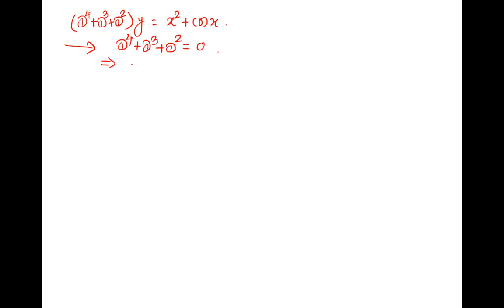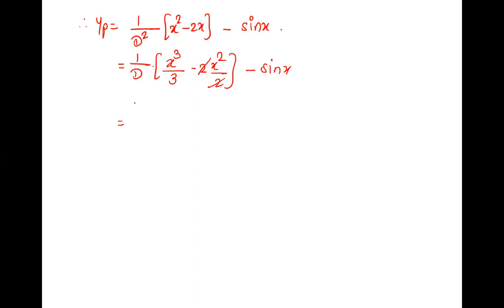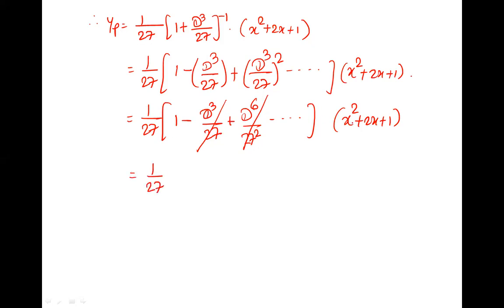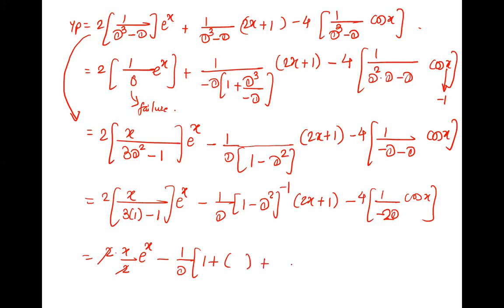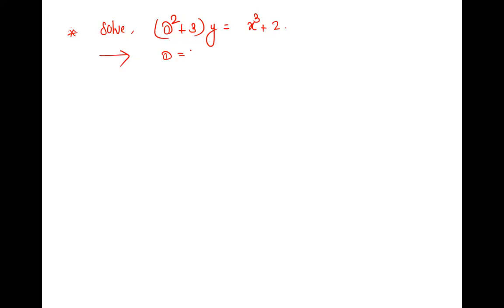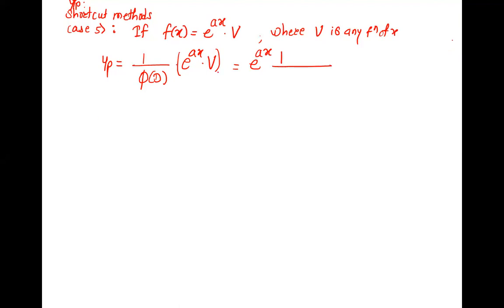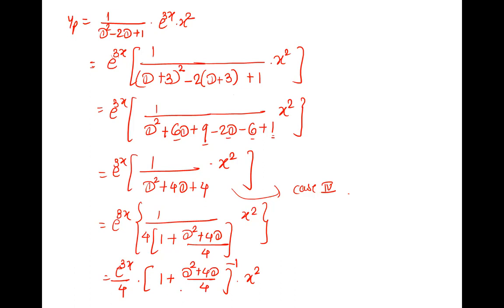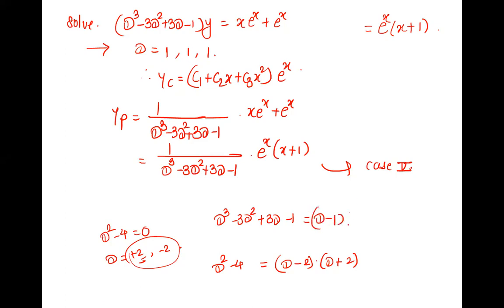LDE of type 2: Φ(D)y=f(x): case 4:f(x)=x^m